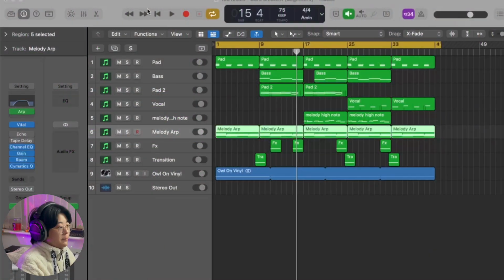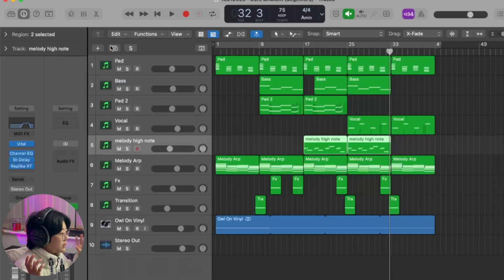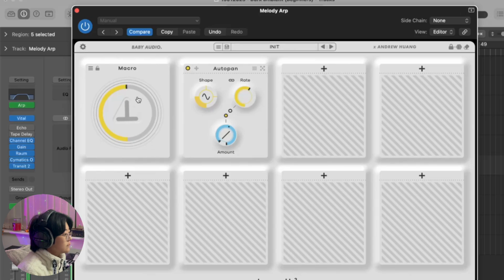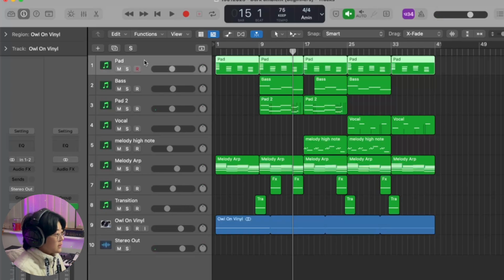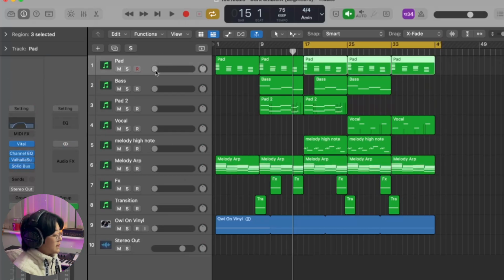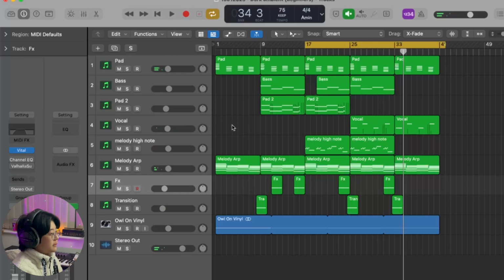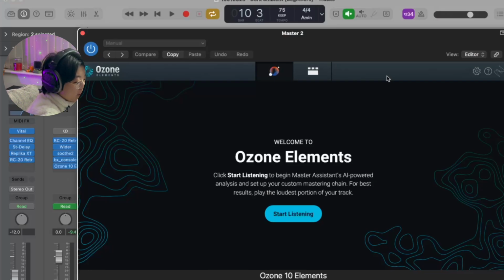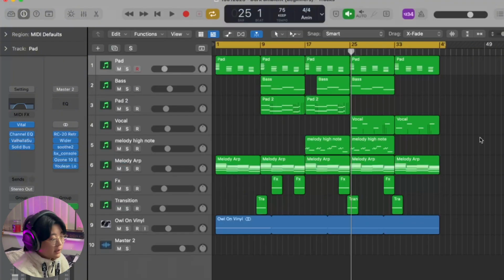How To Mixing & Mastering: Dark Ambient Music for Beginners (Part 2)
In this video, I’ll be mixing and mastering in real time, so you can see exactly how I do it. I hope you enjoy the video and find some inspiration for your next track. ❤️

🌑DARK AMBIENT SYNTH PRESETS VOL 2

3. The 20M+ Streams Spotify Playbook
5. 8-Week Lofi or Ambient Music Production Class (Tailored to Your Level)

Timestamps:
00:00 Intro
01:44 Mixing
13:07 Mastering
17:33 Outro + Preview